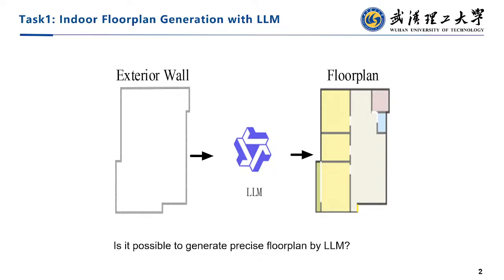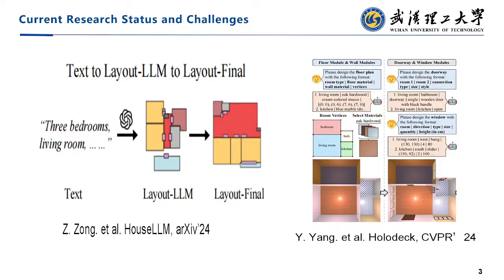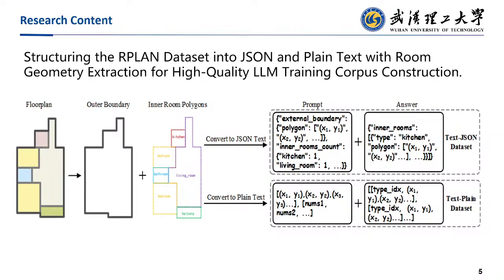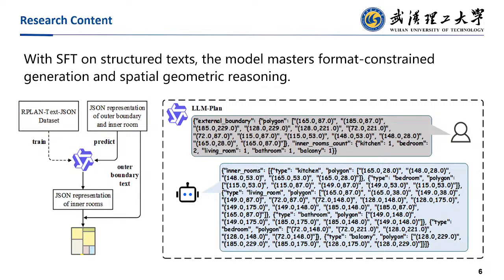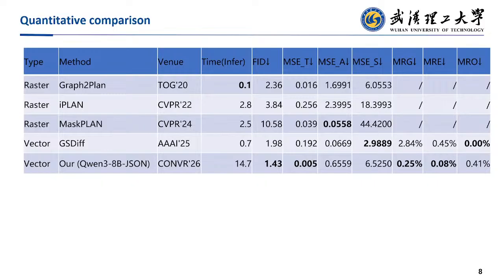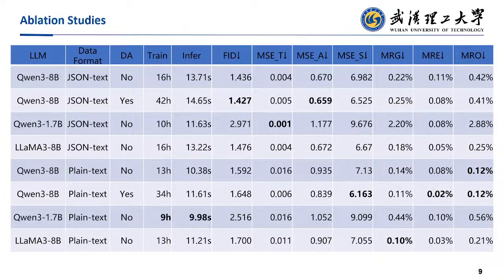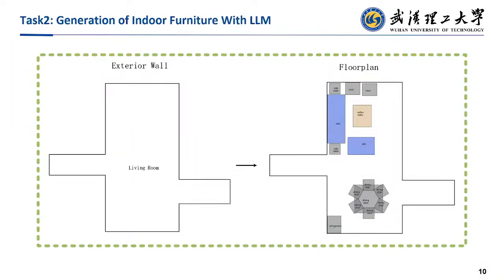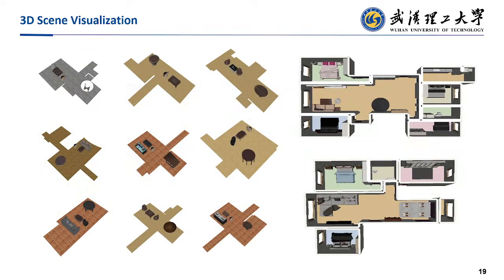CONVR 186: LLM-Plan: An Vector Floorplan Generation Method Based on Fine-Tuned LLMs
Authors:  Ping Wang, Zheng Peng, Hongyun Zhao, Xian Zhong, Biao Xiong
Computer Science, Wuhan University of Technology,  People's Republic of China

Abstract:
Indoor floorplan generation is a fundamental problem in architectural design and intelligent indoor systems, yet existing methods often rely on rasterized representations or complex pipelines that limit geometric precision and practical usability. In this study, we demonstrate that large language models (LLMs) can perform precise room-level geometric reasoning when floorplan generation is formulated as a structured text-to-vector task. We propose LLM-Plan, an end-to-end framework that enables fine-tuned LLMs to directly generate vector indoor floorplans from concise textual descriptions of spatial boundaries and functional requirements. The model produces polygon-based room geometries without rasterization, auxiliary representations, or post-processing. Experiments on the RPLAN dataset show that LLM-Plan achieves strong geometric accuracy, with an FID of 1.43, an MSE_T of 0.005, and geometry violation rates below 1% for gap, overlap, and boundary excess. These results provide clear evidence that LLMs can learn and execute accurate room-level geometric reasoning under strict spatial constraints, establishing a practical and interpretable foundation for LLM-driven floorplan generation.